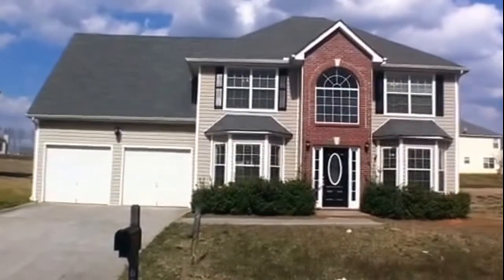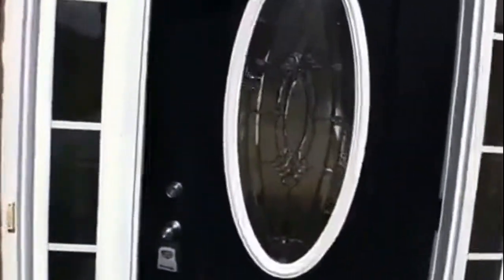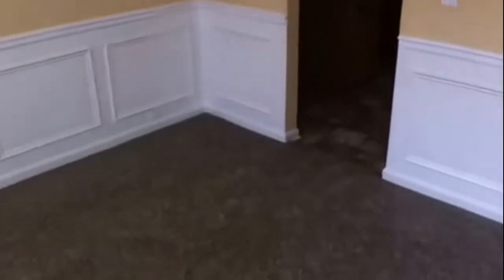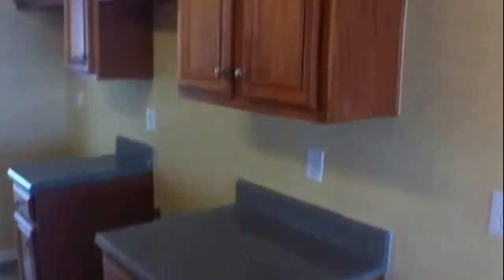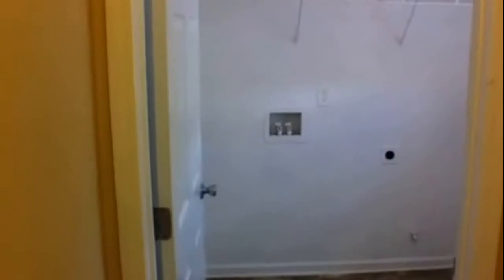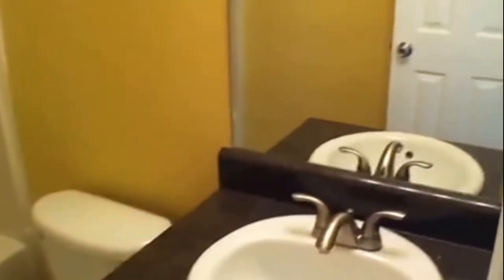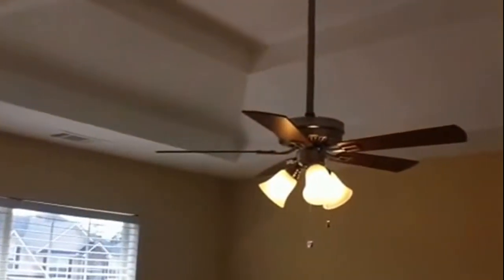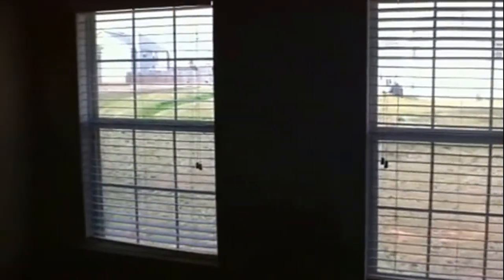"Houses For Rent-To-Own in Covington" 4BR/2.5BA by "Covington Property Management"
Need "Covington Property Management"? for a list of our rent-to-own homes currently available for more lease options! too!

This property, one of our "Houses For Rent-To-Own in Covington", is located at 60 Lakeview Crossing, Covington, GA 30016 and is just waiting for you! This home is a two-story property with four bedrooms, two and a half bathrooms and a two-car garage. The home features fresh paint and carpets throughout as well as ceiling fan and light combos in each room. There is a large living area to the front of the home as well as a formal dining area with access to the kitchen to the rear. The kitchen is very spacious and has plenty of cupboards and countertop space. There is also a family room to the back of the home which features a fireplace. This also flows right into the eat-in area. Just off the kitchen are a half bathroom and the laundry area. All the bedrooms are in the second level of the home and all are very well appointed and good-sized. The master suite has plenty of living space and boasts of an en suite bathroom with separate garden tub and shower, as well as a walk-in closet.

This custom video tour is a service of the leader in "Covington Property Management". Tenants can apply to rent, pay rent, and even take a video tour of our available homes all online!